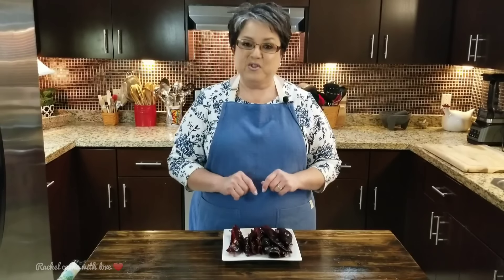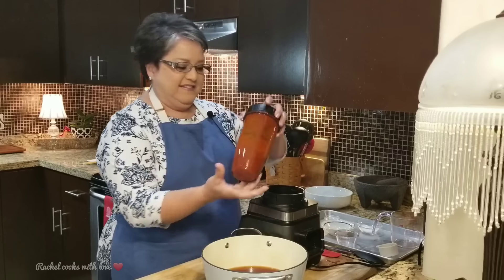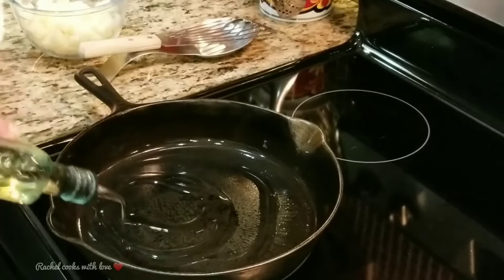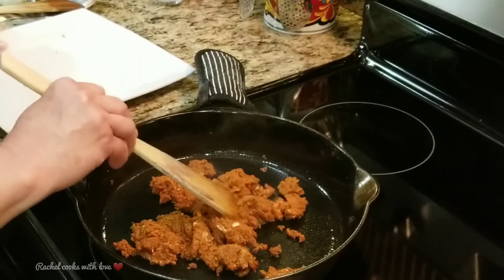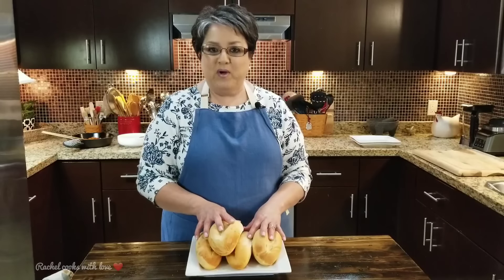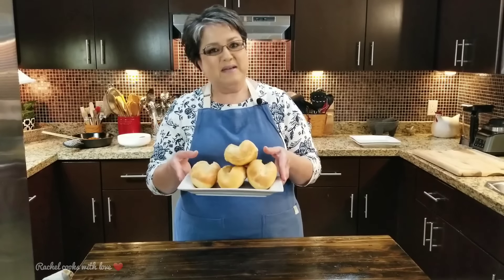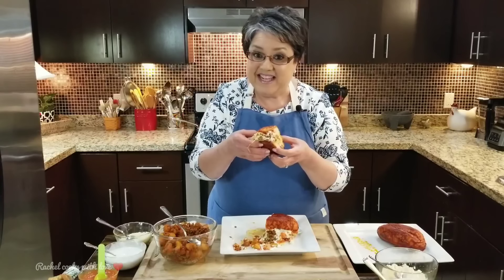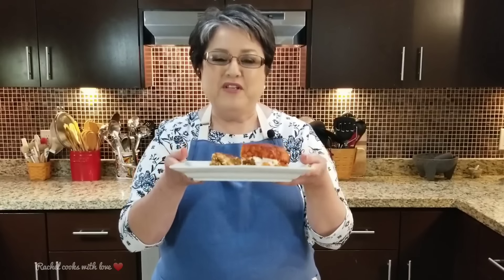Delicious PAMBAZOS | Mexican Street Food ❤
The first time I ever tasted PAMBAZOS was from a vendor in a food  truck, and I was hooked. PAMBAZOS are hearty Mexican sandwiches smeared with refried beans then filled with potatoes and chorizo, shredded lettuce, sour cream, queso fresco and your favorite salsa. These PAMBAZOS can be filled with your favorite filling, toppings and salsa and will make a delicious meal perfect for family or when entertaining friends.

INGREDIENTS
• 4 Bolillos or similar bread (Telera or French loaf)
INGREDIENTS FOR CHORIZO FILLING
1 large russet potato (cubed )
8 oz. Chorizo
1/4 small onion finely diced
1 Roma tomato (diced)
1/2 tsp garlic powder
1/2 tsp onion powder
2 1/2 Tbsp veg oil

SAUCE INGREDIENTS
7 guajillo chiles
1/4 piece small onion
2 medium garlic cloves
Salt as needed
1/2 tsp dried Mexican oregano
1/4 tsp ground cumin
1 tsp chicken bouillon
1/2 C. water

•Vegetable oil for frying (as needed)

TOPPINGS
YOU CAN CHOOSE YOUR FAVORITE... I CHOSE
Finely shredded lettuce
Sour cream
Queso Fresco
Cotija cheese
Refried beans
Favorite salsa